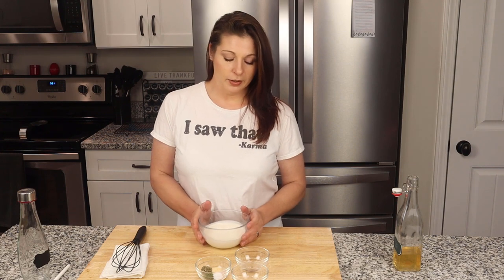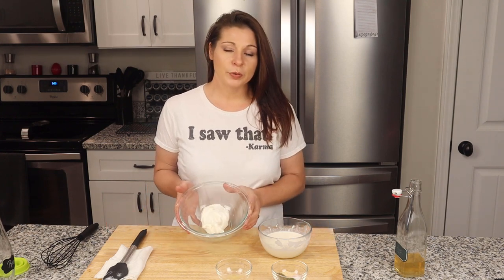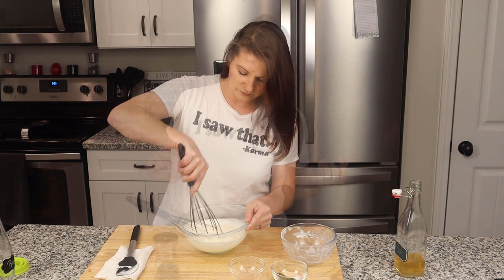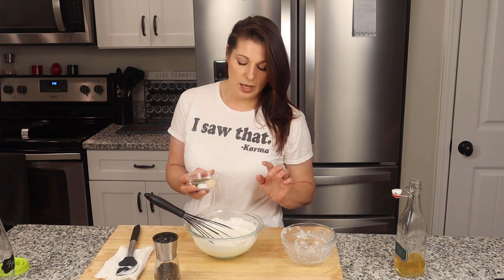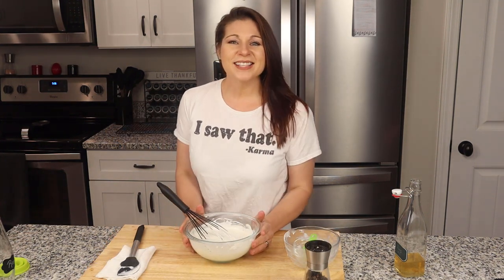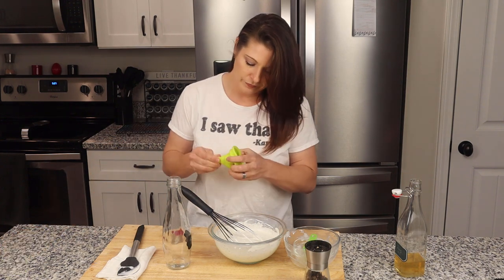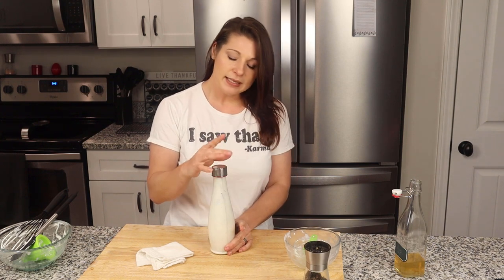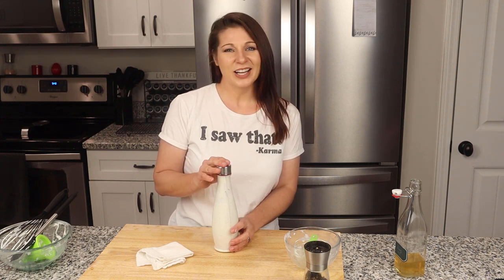Low Carb/Keto Ranch Dressing - Super Easy To Make!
This is a recipe and walk through on how I make low carb/keto ranch dressing. Please read the ingredients list below for any possible allergens that may affect you. The nutritional card I have in this video represents my ingredients, as close as I could get using the online tool that generated it for me. Your exact numbers may differ slightly. The estimated net carb per serving (1Tbs) is 0.4g. However, I always encourage you to do your own calculations as your ingredients may differ slightly from mine. I hope you enjoy this recipe.

Ingredients:
    1 cup heavy cream
    1 Tbsp white vinegar
    3/4 cup sour cream
    1 tsp lemon juice
    2 tsp dried parsley
    1 tsp dried dill weed
    1 tsp dried chives
    1/2 tsp garlic powder
    1/2 tsp onion powder
1/2 tsp pink himalayan sea salt
    1/2 tsp black pepper, freshly ground
1-2 tsp sweetener of choice, I used Stevia